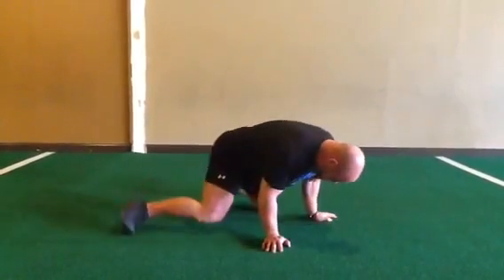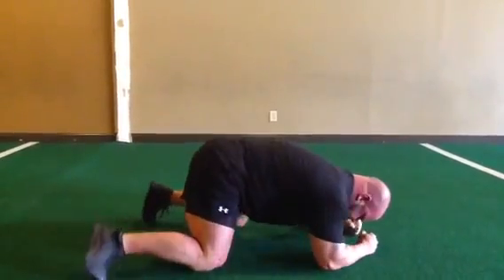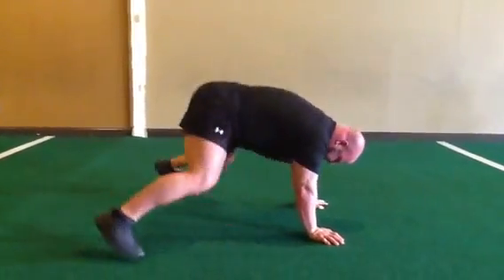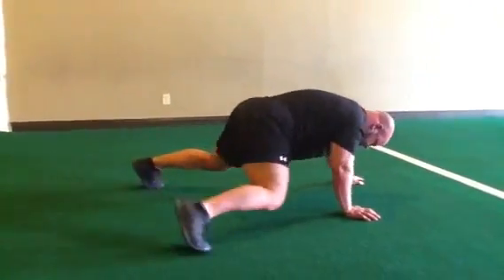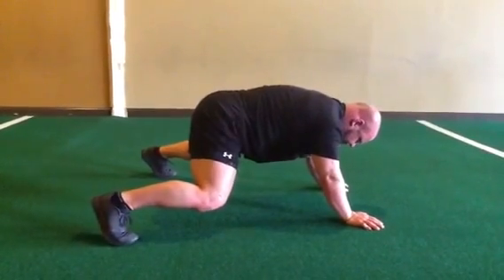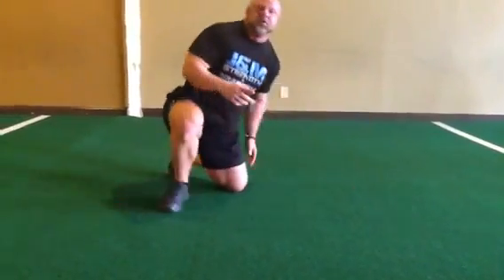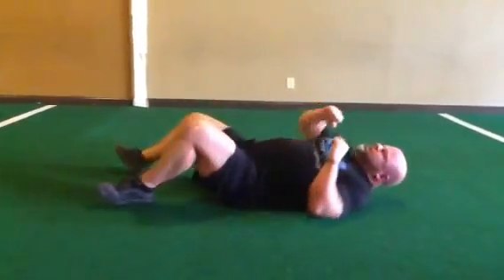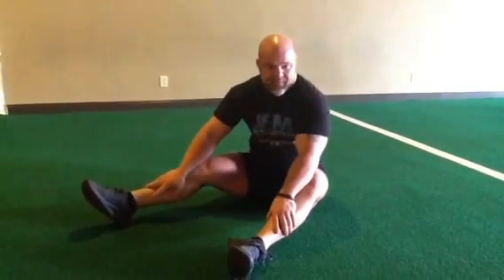Crawling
Different types of bear crawling variations